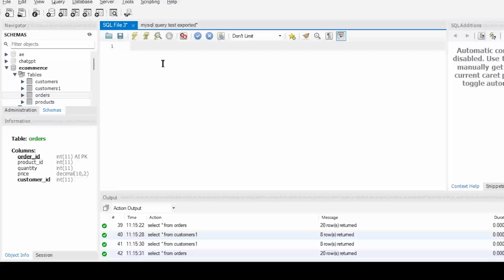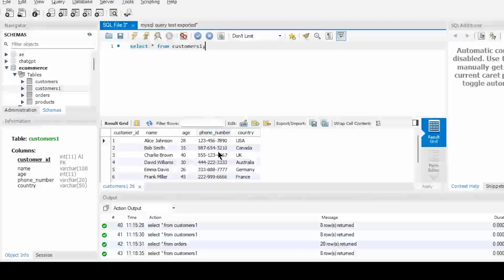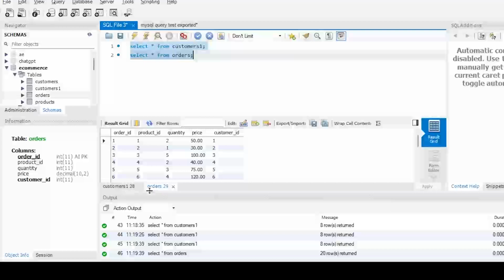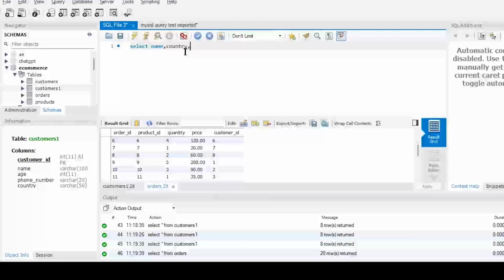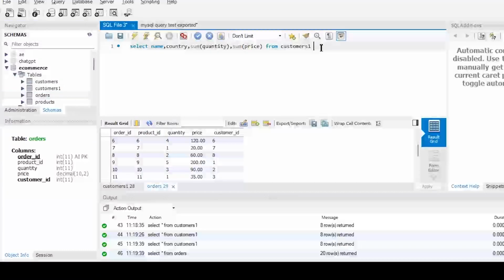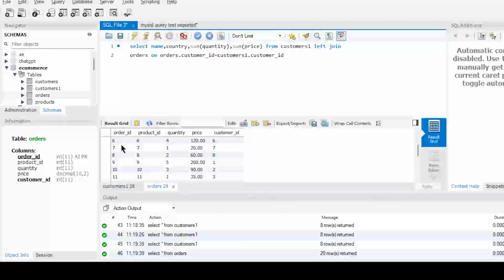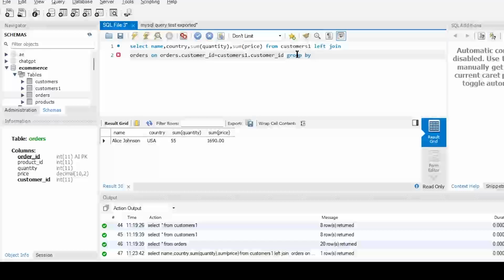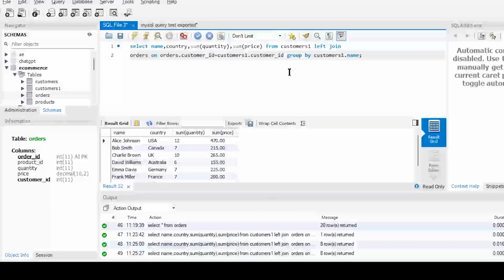MySQL LEFT JOIN Tutorial 🔥 Get Individual Customer Data with Orders SQL Query for Beginners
📌 Master MySQL LEFT JOIN: Fetch Individual Customer Data with Orders! 🚀

In this tutorial, I’ll show you how to use MySQL LEFT JOIN to retrieve individual customer details along with their order history. Whether you're a beginner or an advanced SQL user, this tutorial will help you write efficient queries to handle real-world databases!

🔹 What You’ll Learn:
✅ How to use LEFT JOIN in MySQL
✅ Fetch customer data even if they have orders
✅ Optimize your SQL queries for better performance
✅ Practical example with real-world data

Perfect for Data Analysts, SQL Developers, and Software Engineers
Helps you ace technical interviews 💡
Improve your database management skills
📌 Follow Me for More SQL & Tech Content: